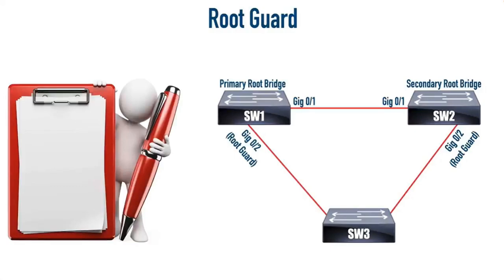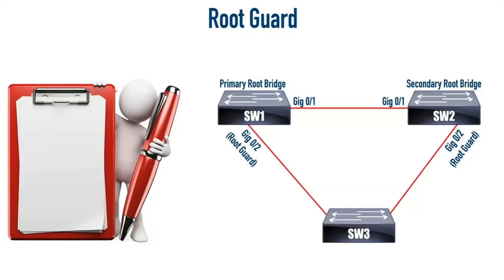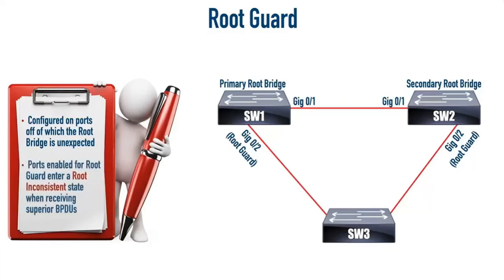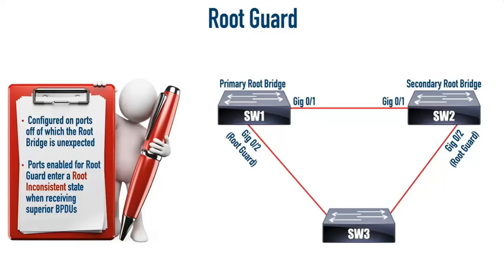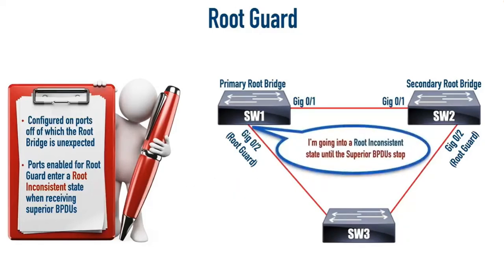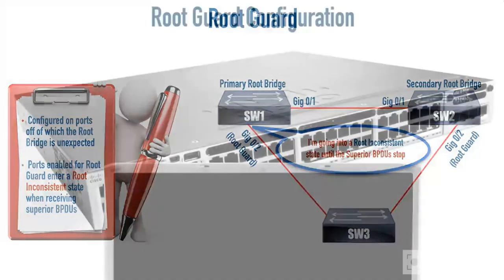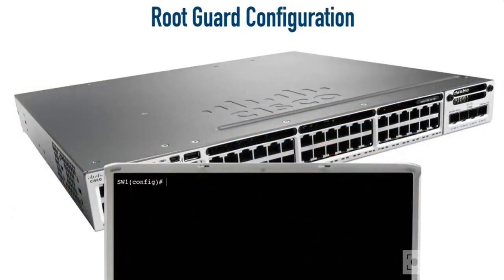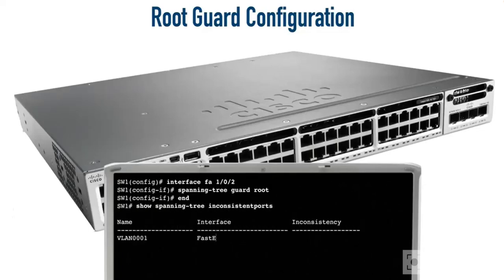Root Guard with Lab Part 39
Root Guard will support you when someone trying to force another port to make forcefully root port or by mistake if different port becomes root port incase you did not apply Root Guard.